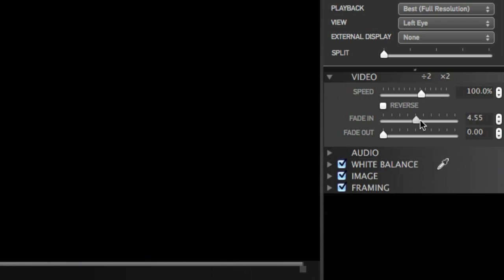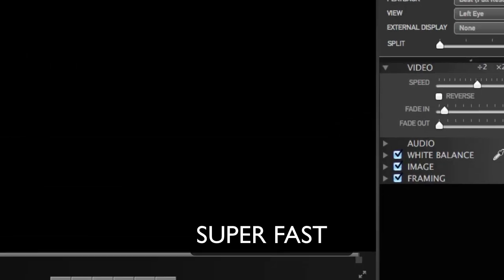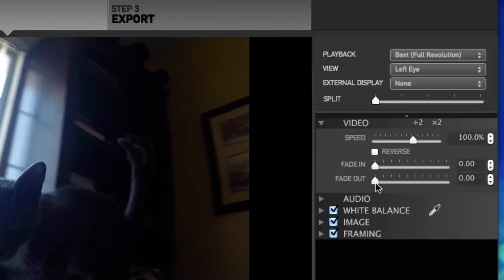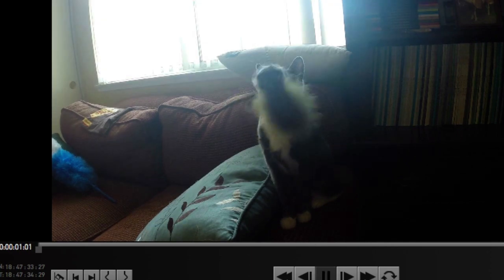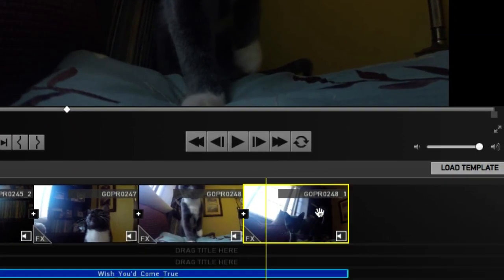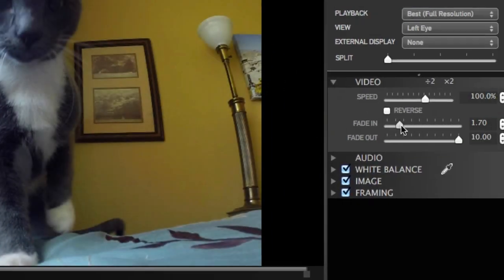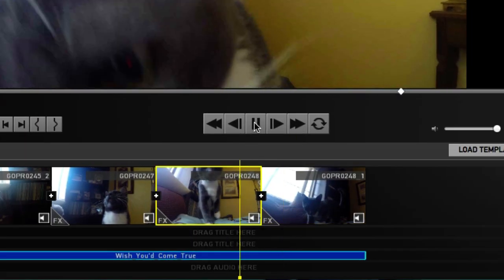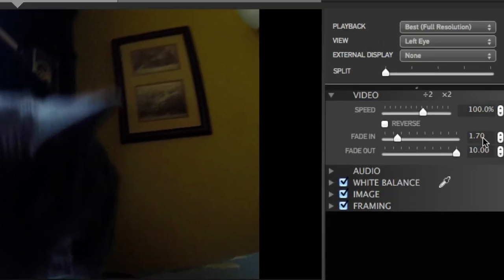11. GoPro Studio - How to Fade In / Fade Out Video Clips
In this video we learn how to use the "fade in" and "fade out" Video transitions